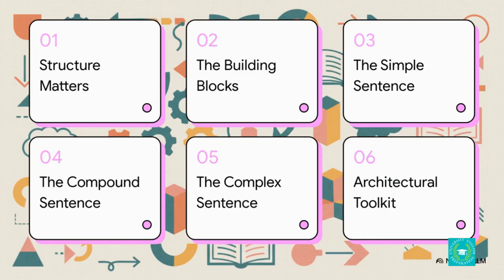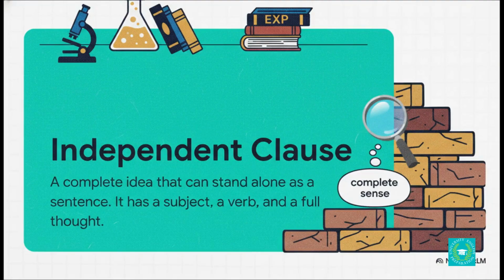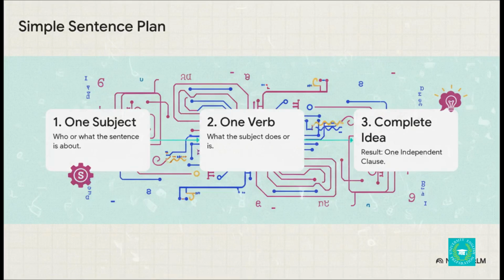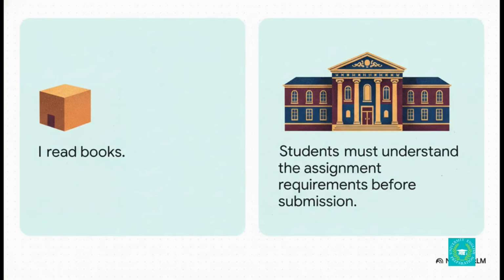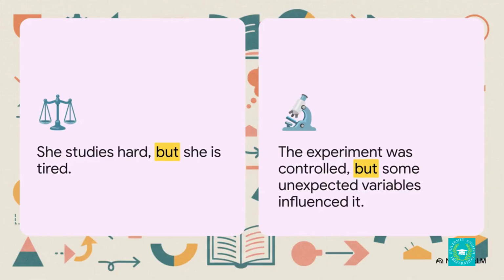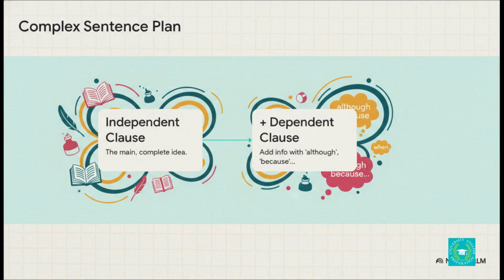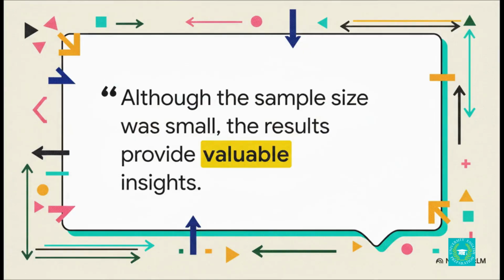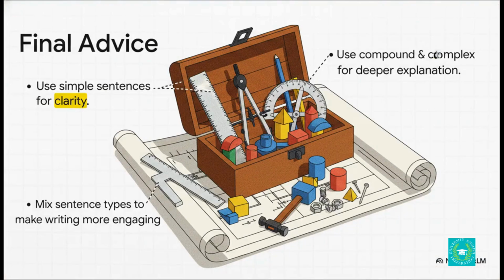Academic Grammar: Dependent, Independent, Simple, Compound, Complex Sentences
Are you struggling with writing clear and academic sentences? This video is designed for EAP and international university students to master sentence structures from simple to complex.

In this step-by-step tutorial, you will learn:
How to identify independent and dependent clauses
How to write simple, compound, and complex sentences
How to mix sentence types for academic writing sophistication
Clear examples from easy to academic-level sentences
Practical strategies to improve your essay, discussion board, and assignment writing

This video is accompanied by a comprehensive worksheet that provides:
10 exercises with 10 tasks each
Opportunities to identify, rewrite, combine, and create sentences
Academic sentence practice and reflection activities
A full answer key for self-study or classroom use

🎓 Enhance your academic skills further with EFUAS Turbo Intensive at EFUAS.com, designed for students entering English-medium universities.

sentence types, independent clauses, dependent clauses, simple sentences, compound sentences, complex sentences, academic writing, EAP students, international university students, writing skills, essay writing, discussion board skills, academic English, EFUAS Turbo Intensive, sentence structure exercises